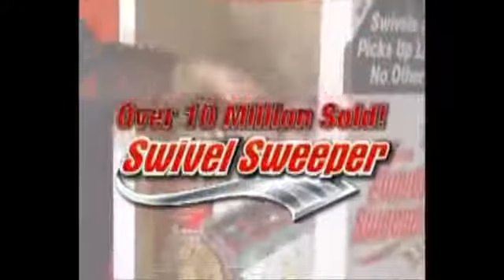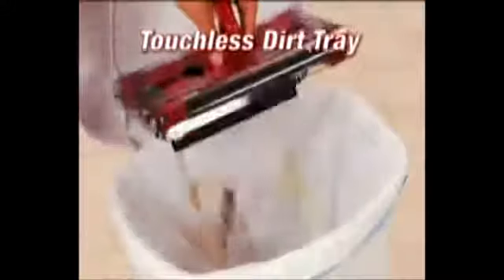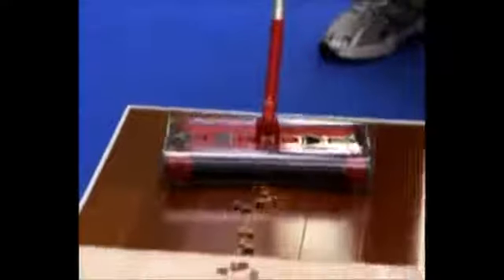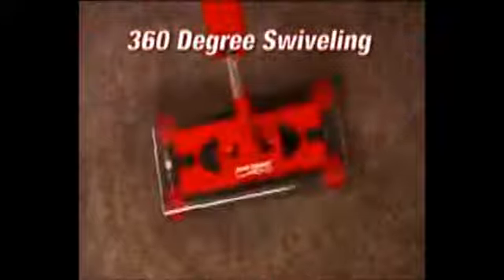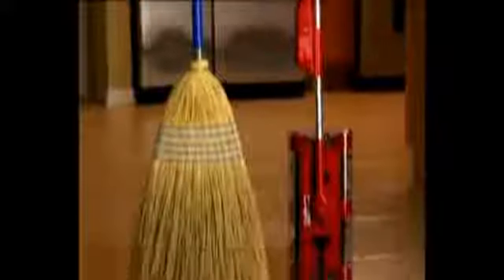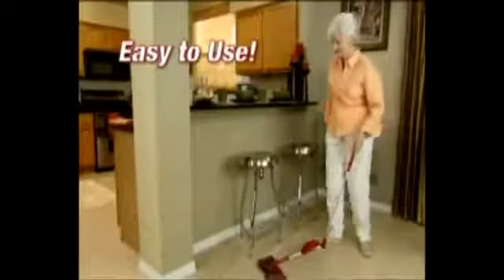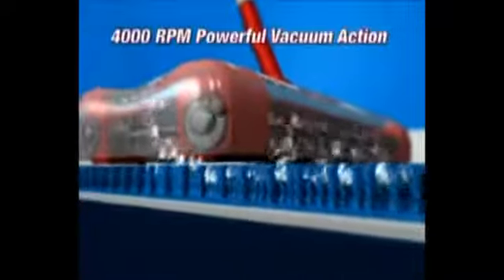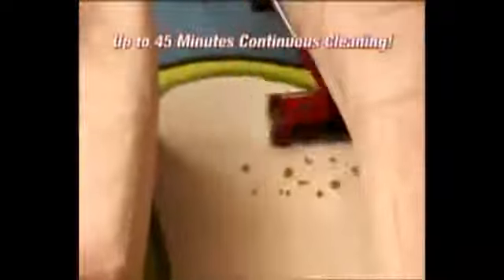360° Cordless Motorised Swivel Sweeper G6 (As Seen On TV)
. (READY STOCK)